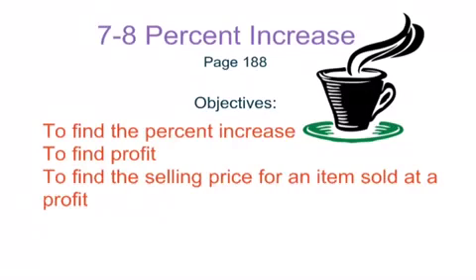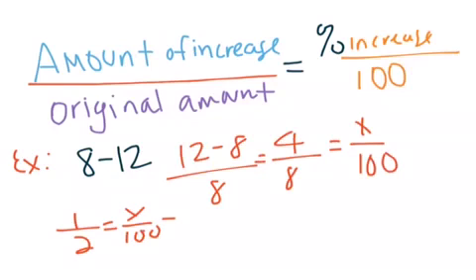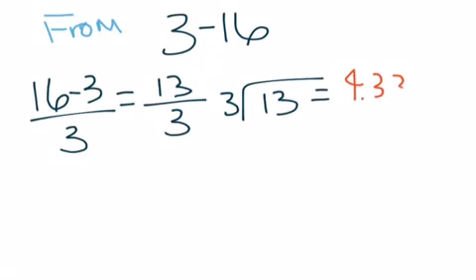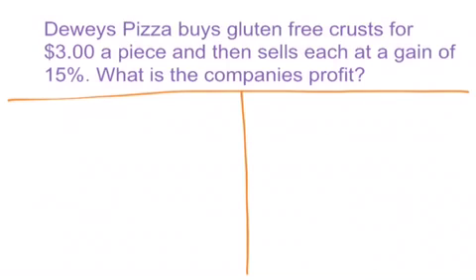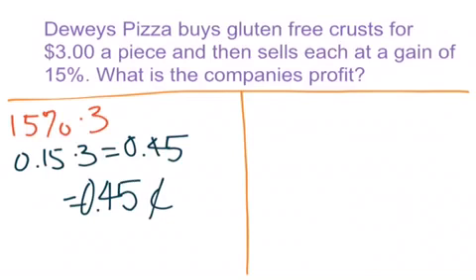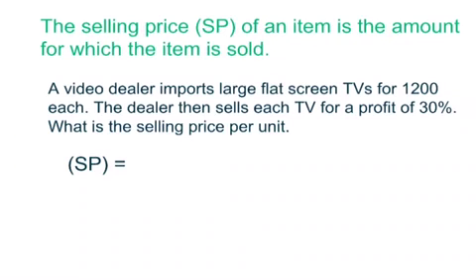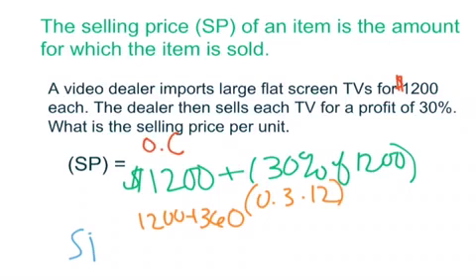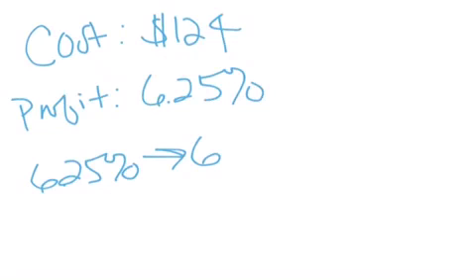G. B 7-8 Percent Increase